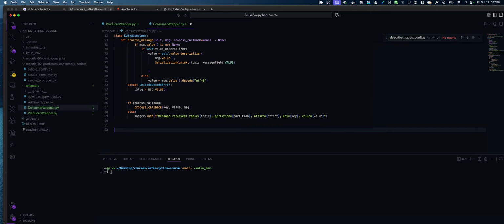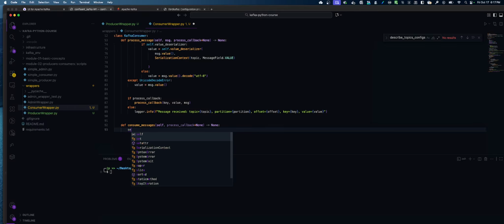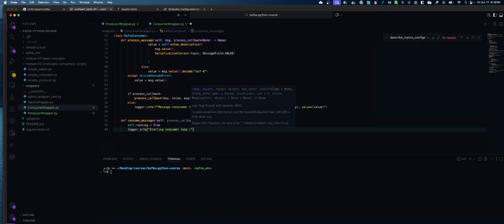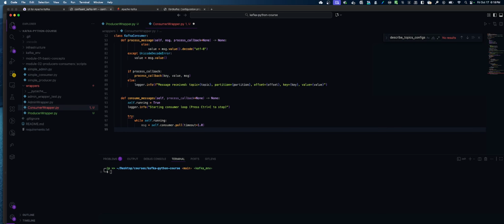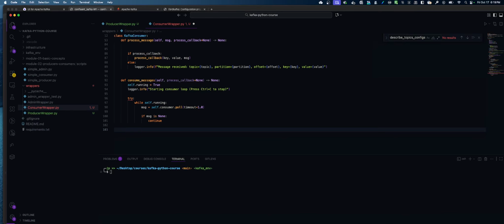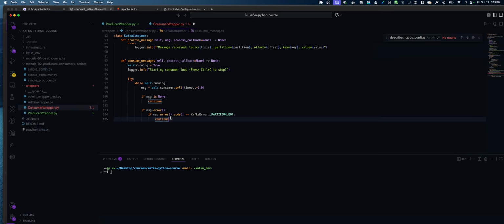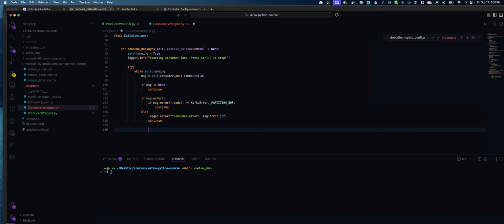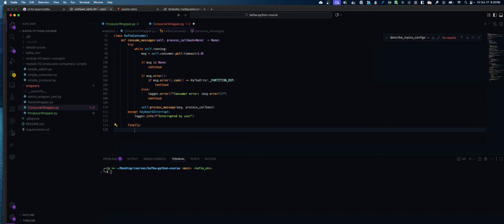Module 02: Kafka Architecture - Lesson 27 - ConsumerWrapper Part 3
Continue implementation of Consumer Wrapper